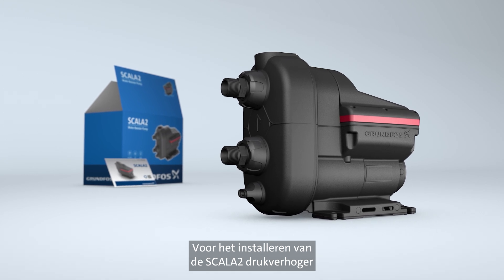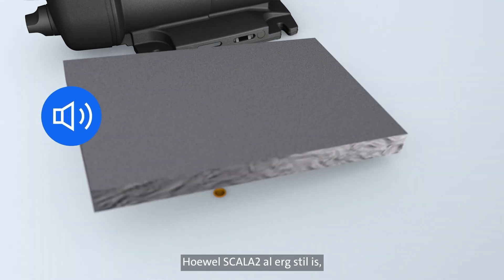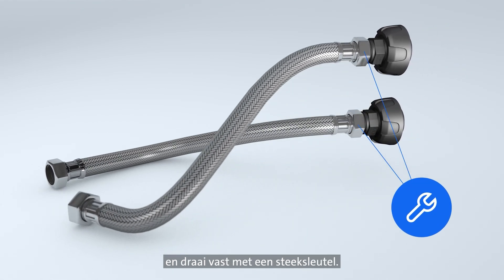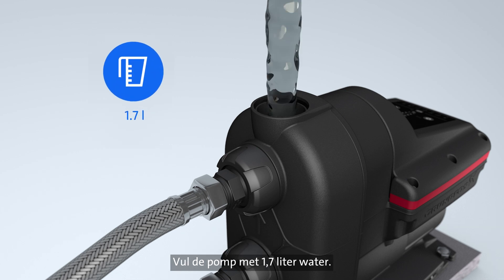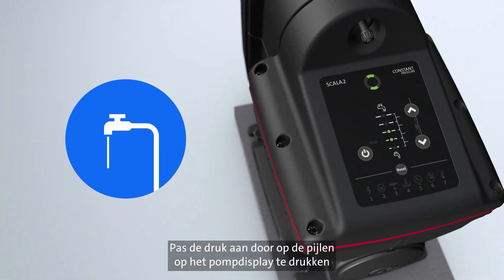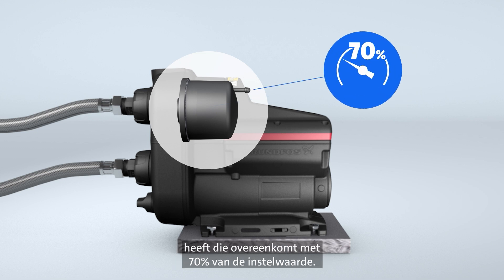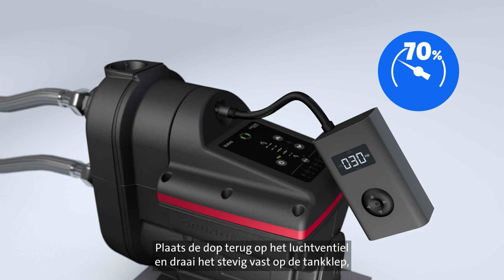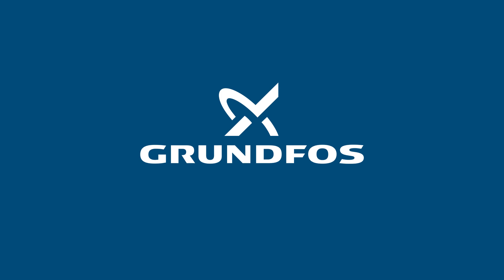Grundfos SCALA2 installeren doe je zo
Grundfos SCALA2 is een volledig geïntegreerde drukverhoger die perfecte waterdruk levert op alle kranen in huis en de installatie ervan was nog nooit zo eenvoudig, zonder extra onderdelen of specialistisch gereedschap.

Volg deze 4 simpele stappen voor het installeren van SCALA2:
1️⃣ Sluit de leidingen aan. De in- en uitlaataansluitingen zijn +/- 5° te verstellen, om de installatie nog makkelijker te maken.
2️⃣ Zuig de pomp aan. Dankzij de grote vulplug kun je de pomp snel en makkelijk met water vullen. Vul de pomp met minimaal 1,7 liter water.
3️⃣ Sluit de pomp aan op het stopcontact en start hem op. De druk is standaard ingesteld op 3 bar (43 psi).
4️⃣ Maak de nodige aanpassingen aan de tank. Stel de voordruk in op basis van het setpoint (70% van de ingestelde druk).

🎓 Meer leren over SCALA2? Volg dan hier de korte gratis online training

ℹ️ Op de hoogte blijven van Grundfos nieuws?